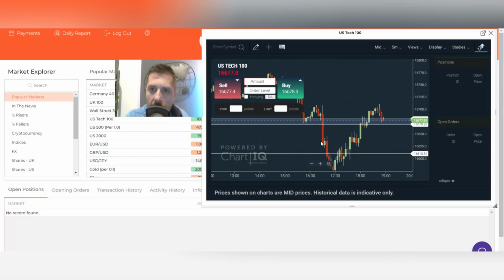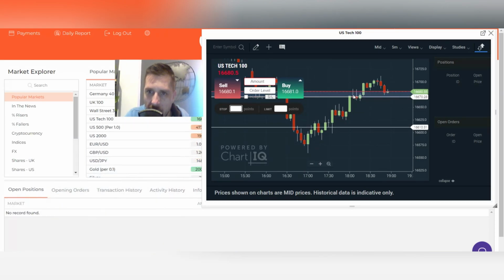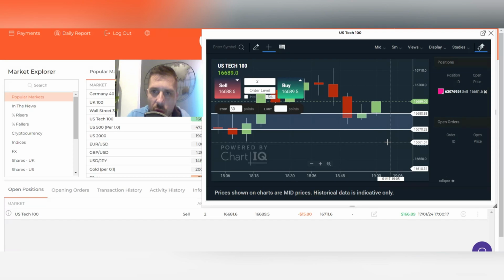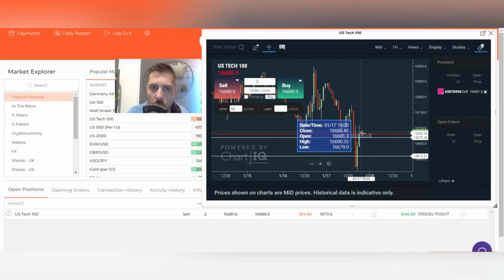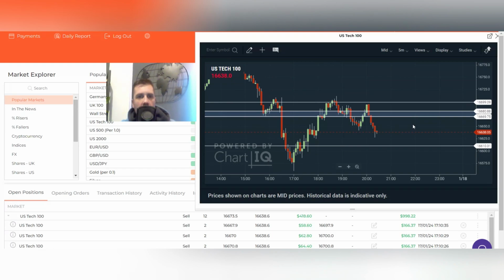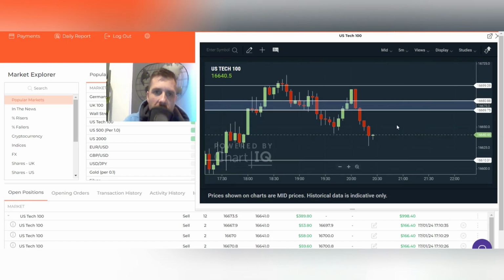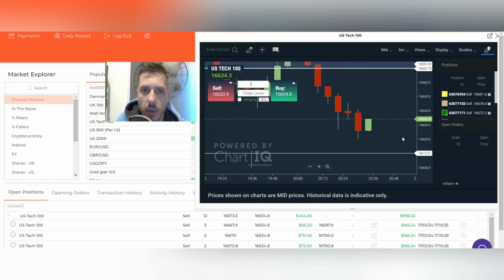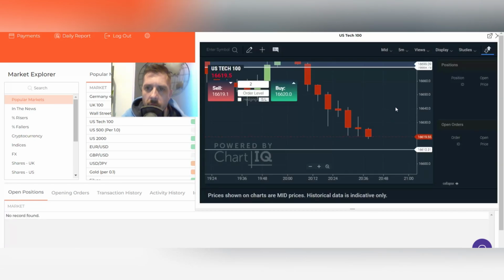How to Maximize Your Returns with Support and Resistance Trading | Indices Trading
Support and resistance trading is a popular strategy used by traders to identify potential turning points and make profitable trades. This concept is key to understand  market psychology and can greatly improve your trading success. In this video, we will explore the basics of support and resistance trading and provide tips on how to effectively use this trading  strategy  to maximize your returns in the financial markets. Whether you are a beginner or an experienced trader, this video will provide valuable insights on how to effectively trade  support and resistance levels.

Day trading takes a lot of focus and discipline, if you want to succeed in this field you have to build strict rules for yourself and follow them. Practice and train your eyes and mind to recognize the repeating patterns. Work on your psychology & emotional control. Take losses as constructive feedback since they are part of trading.